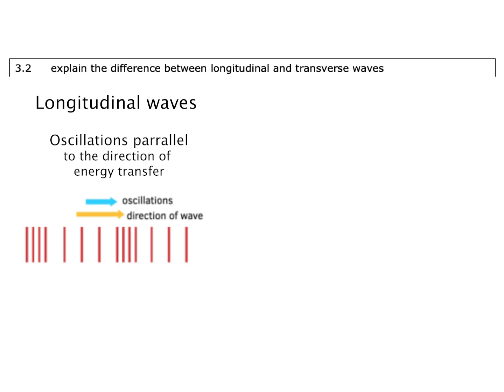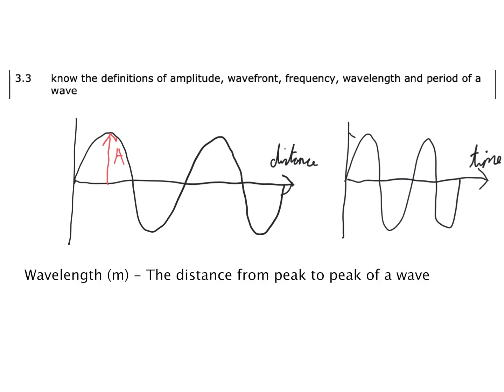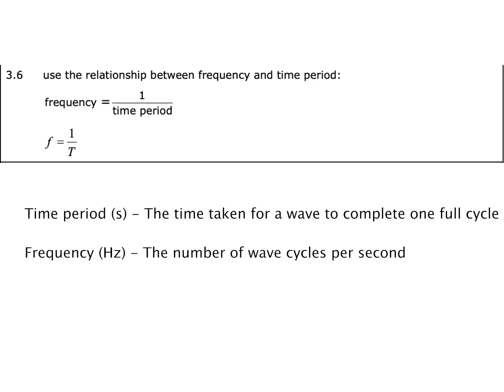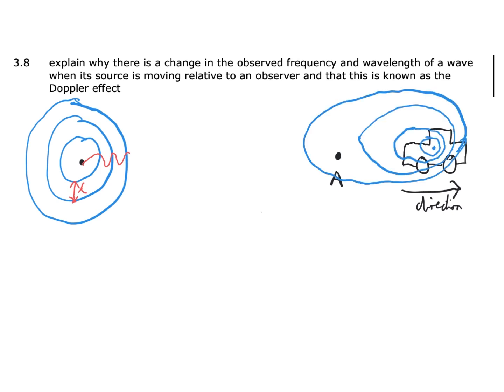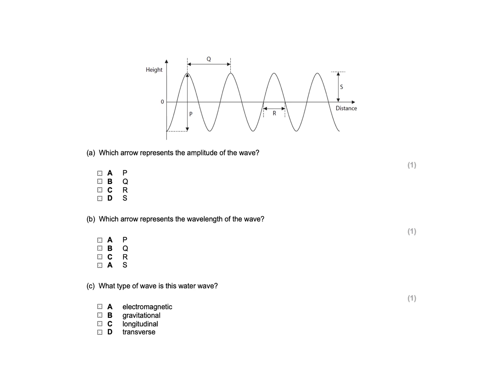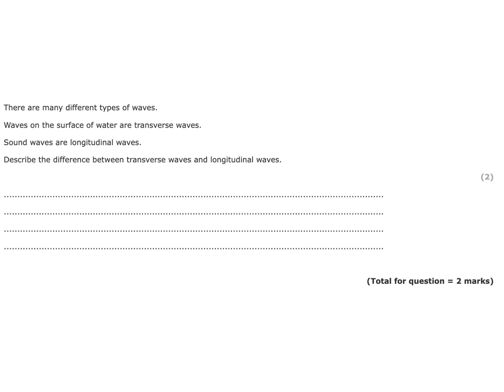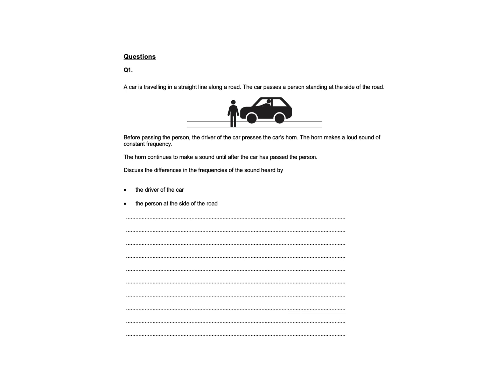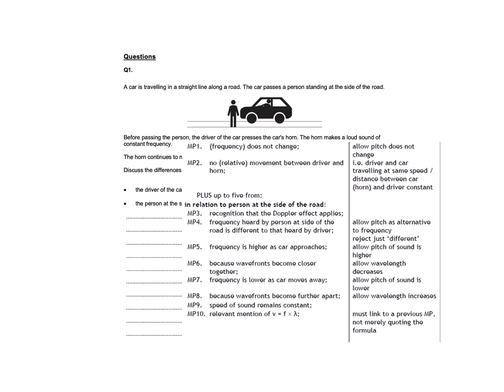IGCSE Edexcel Physics Waves - Properties of Waves